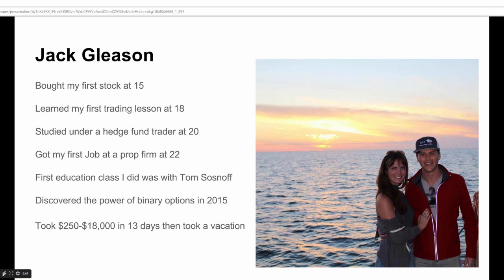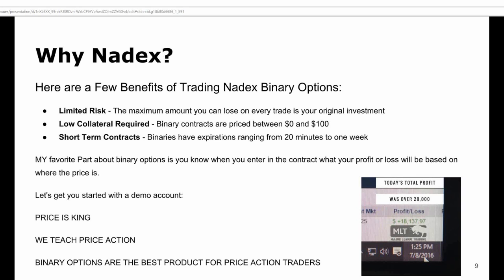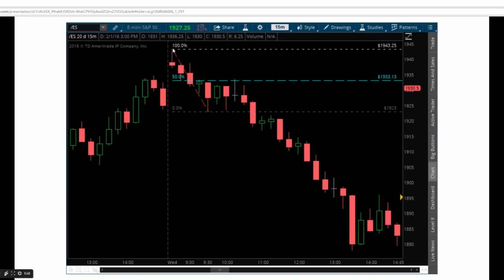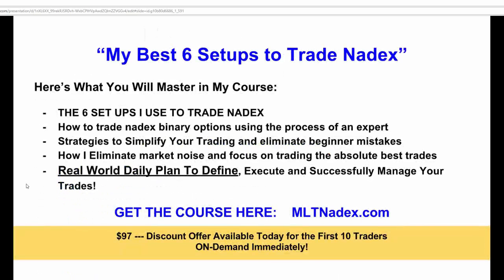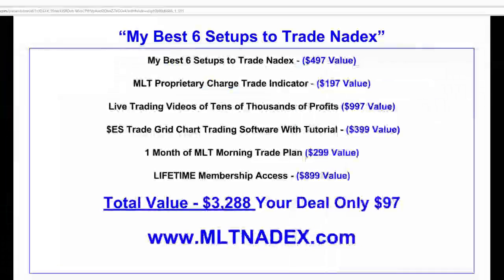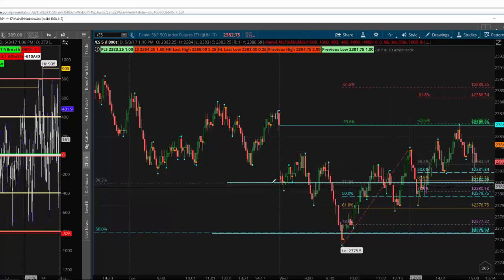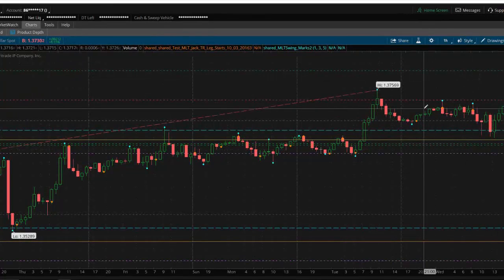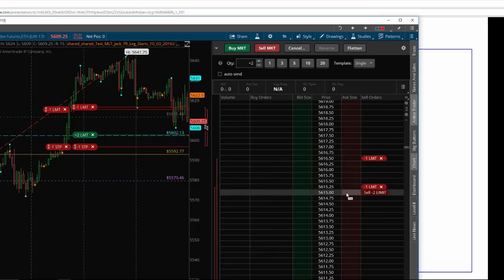MarketFest: How I Traded $250 Into Over $18,000 in 3 Weeks with Just 6 Steps [Jack Gleason]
- WINvesting presents MarketFest (Season 31, Episode 5) - “How I Traded $250 Into Over $18,000 in 3 Weeks with Just 6 Steps”

Don’t miss this exciting presentation where you Jack will show you:

* His ultra-powerful trade setups
* How binary options work and the big advantage to binaries over traditional options
* How to start trading with a small amount of money and be able to grow it over time to a sizable amount

Jack Gleason
Major League Trading

Jack Gleason is a 26-year old day trader from Chicago focused primarily on the S&P 500 futures. Jack got his start in the markets at age 15 and has worked for Tom Sosnoff, the Founder of TOS, with his own segment on the TastyTrade Financial network called Get Trading. At age 22, Jack was featured in Active Trader magazine and also traded for a private family office in Austin TX, before starting Major League Trading.

Jack specializes in technical analysis and is the moderator of the MLT Trading room, where he conducts live trading in front of his students, holding himself to a level of transparency not often found in the financial education world.